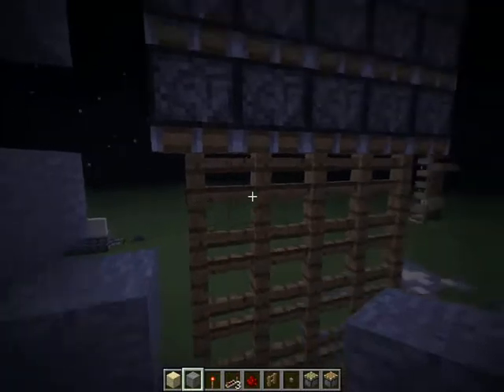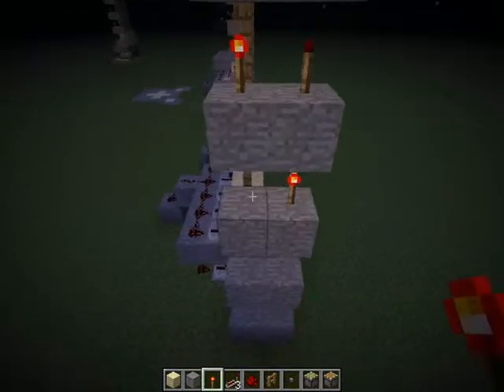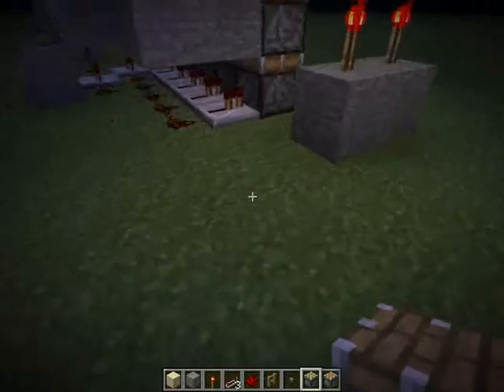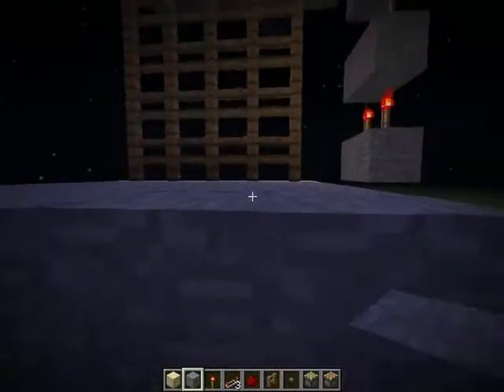[How to] Make a Portcullis in Minecraft 1.2.5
Any more ideas on what i could do a tutorial on guys!! let me know XD